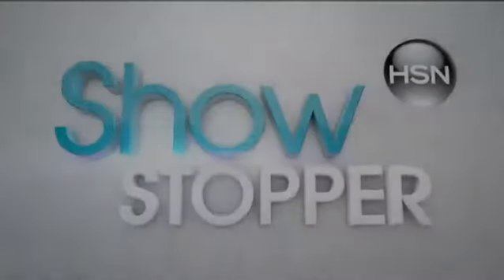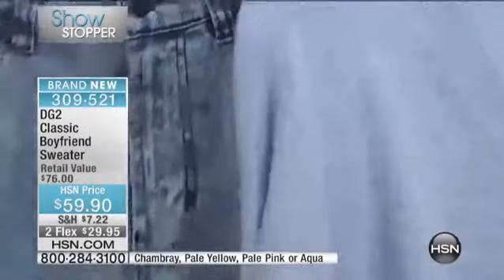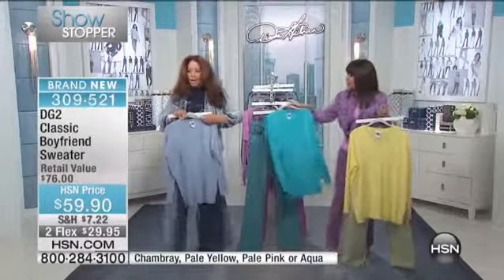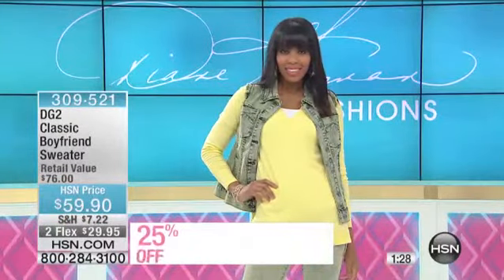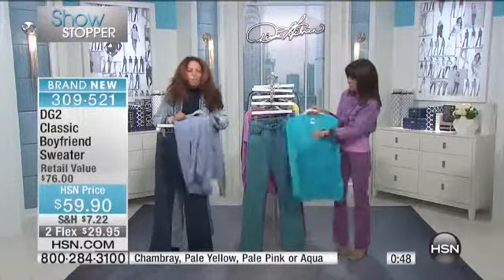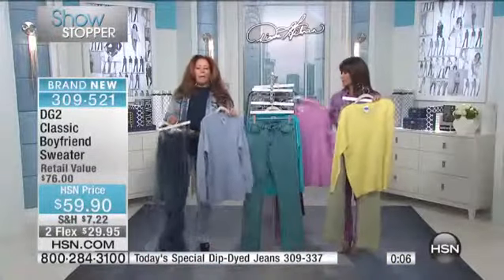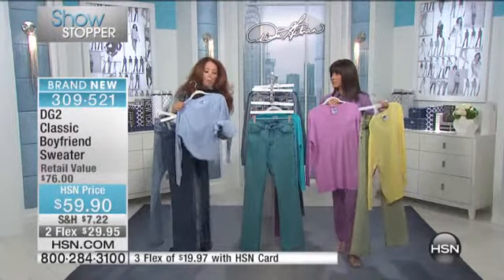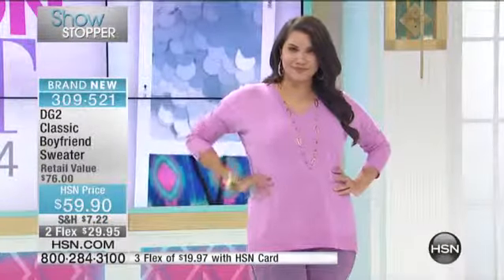DG2 Classic Boyfriend Sweater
DG2 VNeck Boyfriend Sweater
Could you be more adorable in this big, comfy sweater? We love a tee or cami layered under a vee neckline, or a collared shirt for a preppy look. The yummy pastels...